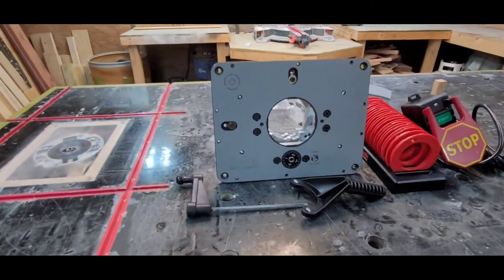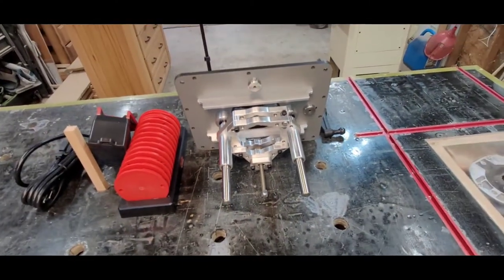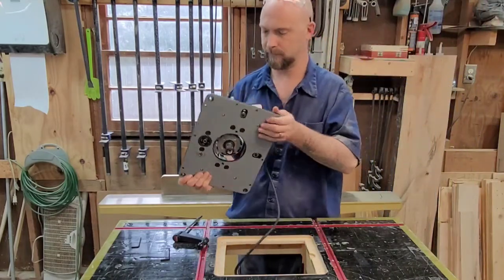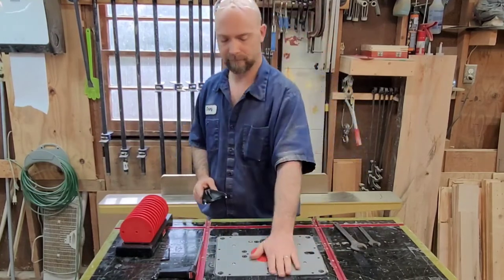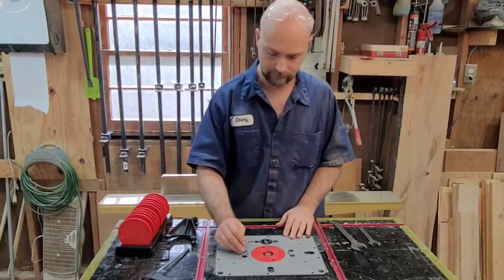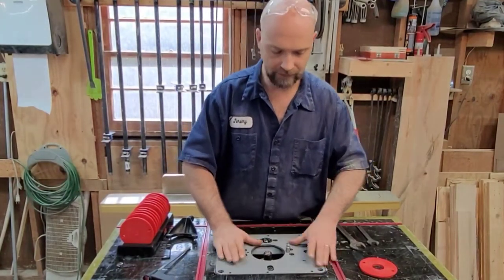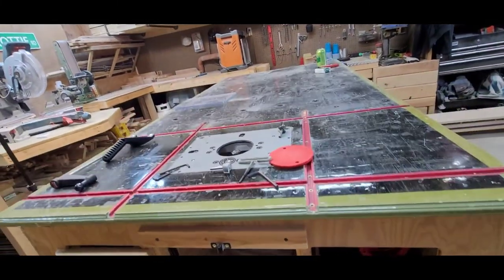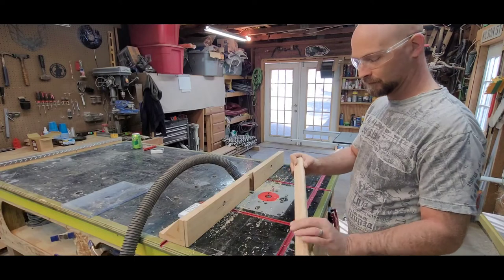Jessem route-r lift II, install and short review ." Today I upgrade"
In this video we will be installing the Jessem route-r lift II. When I installed the first router 4 years ago it was a central machine fixed base router. I used 3/16 plexy glass for the plate. I up graded 2 years to a 5/8ths plate and a bosh router. When installing both plates I checked the most common router plates and lifts to be sure I would be able to upgrade and have a nice fit.  the bosh and the 5/8ths worked well but was inconvenient to change bits. I also had to unbolt the base from the plate when I wanted to use my router out side of the table. The new lift lets me change rings for more safety between bit sizes. The new lift also provides more safety with the starter pin option when not using a fence.

 Jessem route-r lift II:

Fulton 110v SP on/off switch:

1/2 steel inserts:

Bosch router:

bora Porta mate saw guild: